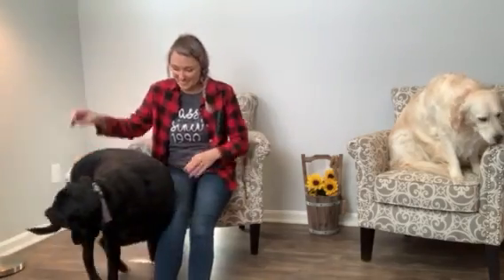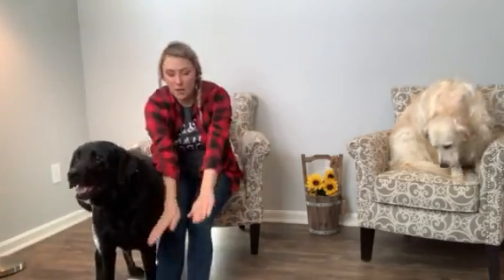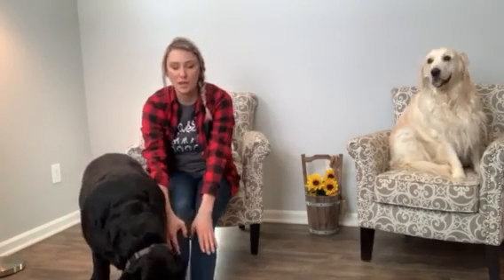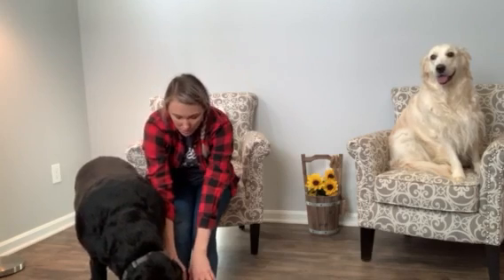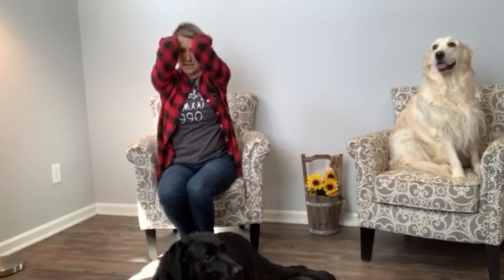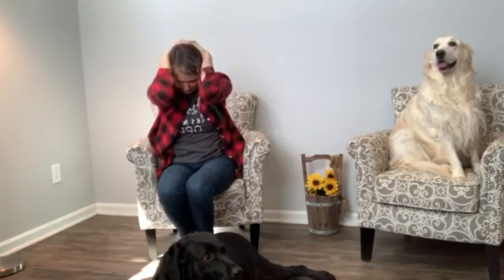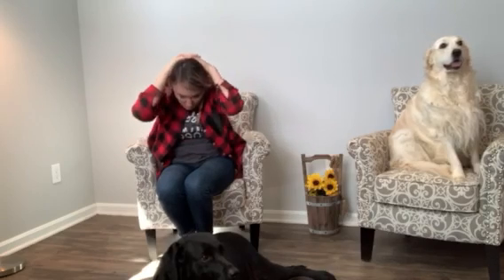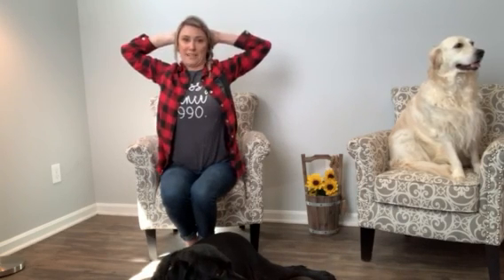Home Stretching While Sitting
Sitting at home will definately get you stiff and sore and some of the great work your chiropractor is doing can recede a bit... or a lot!. Dr. Miranda takes some time to show you a few helpful stretching techniques. These are stretches that anyone can do... even if you can't get around very well. Try These!